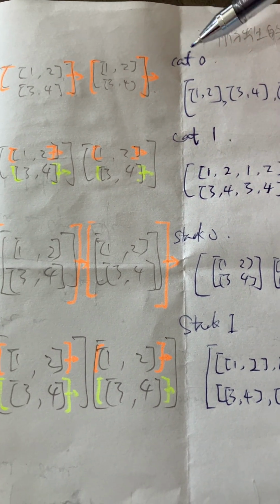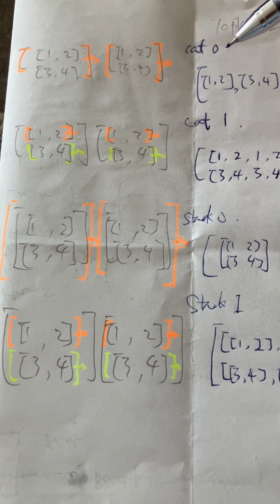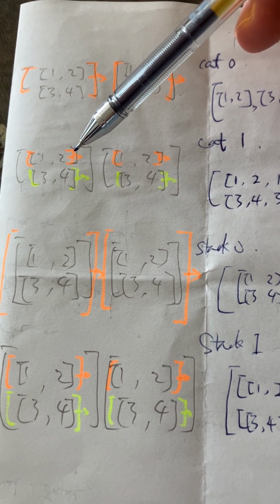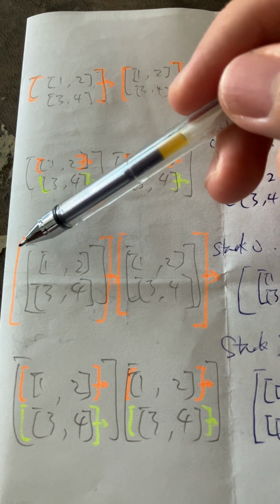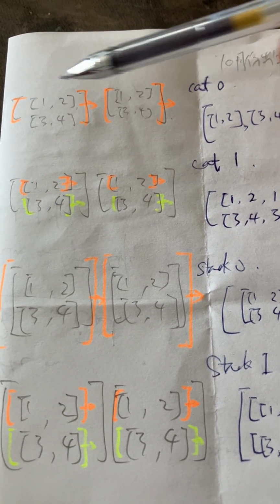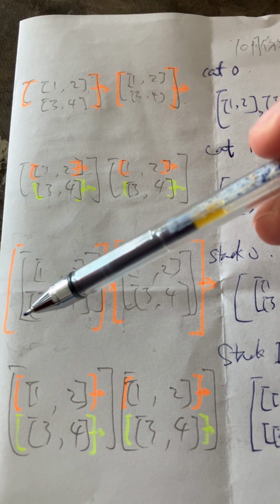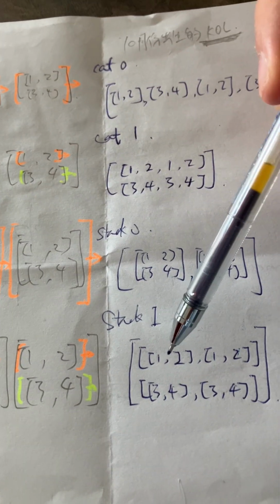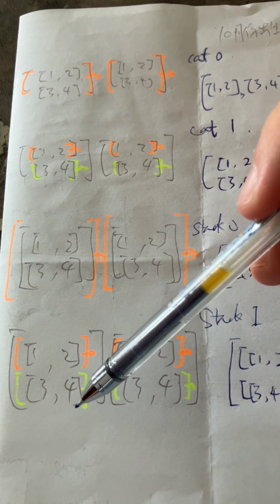#40 Understand torch.cat and torch.stack in PyTorch in 10 minutes